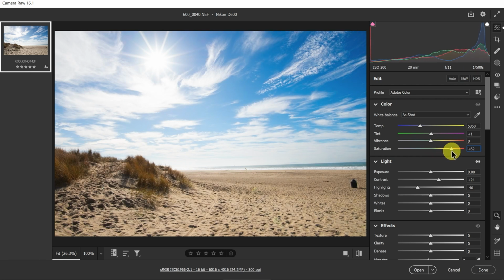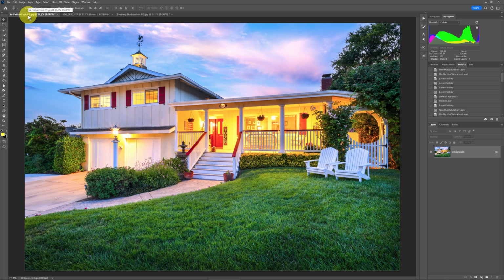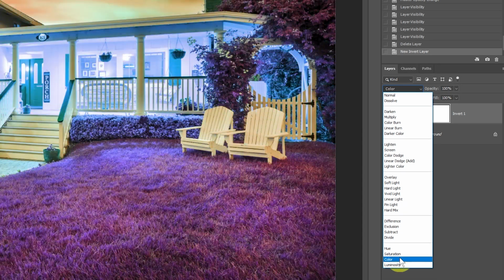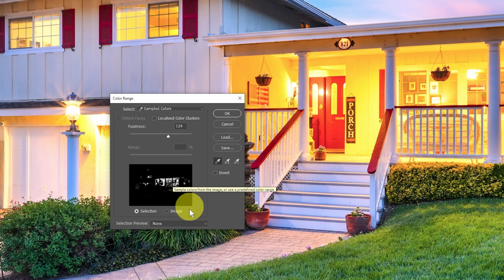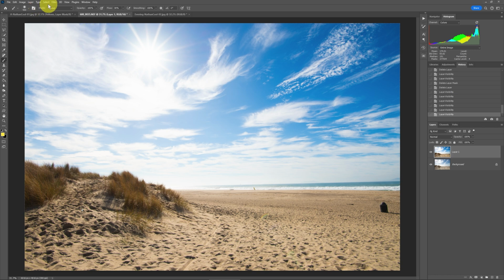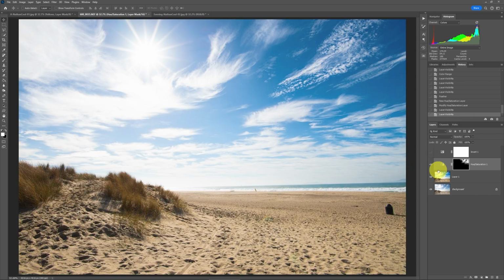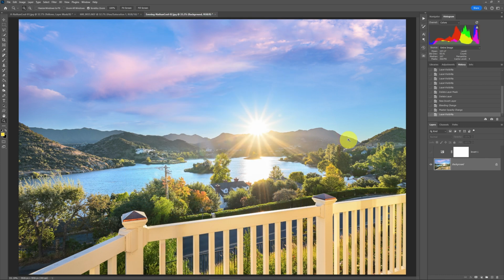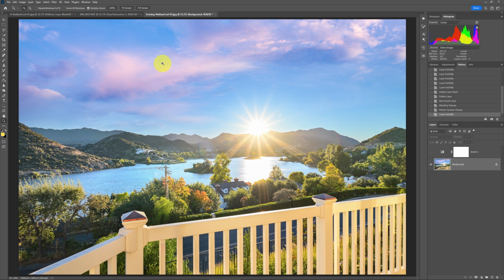The BEST Saturation Method for Photography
In this episode I show how to accurately measure saturation, how to avoid being fooled by optical illusions of color, and how to safely correct for areas of over-processing. Below are links mentioned in the video:

My books on Real Estate Photography:

Mastering Color in Photography: